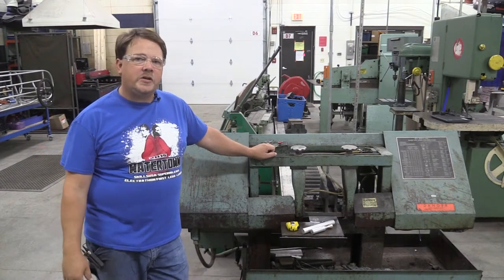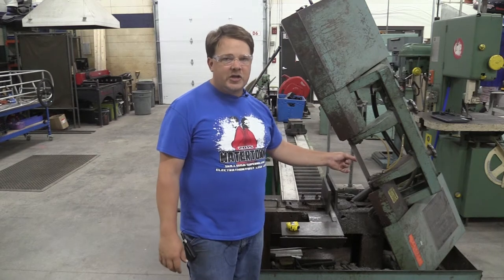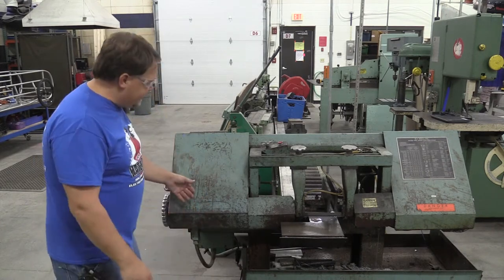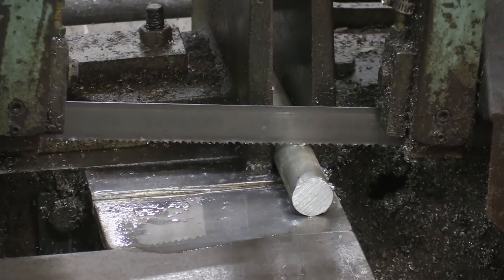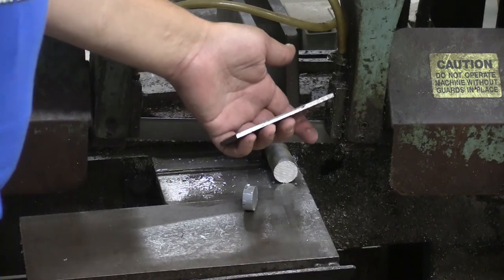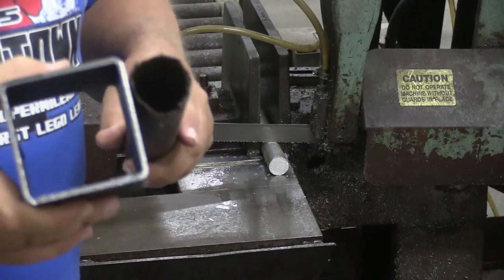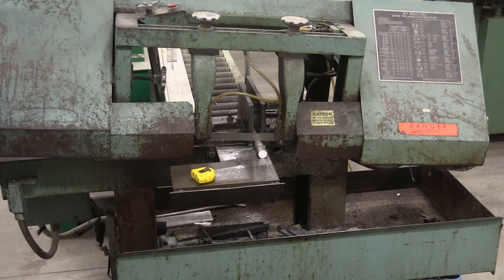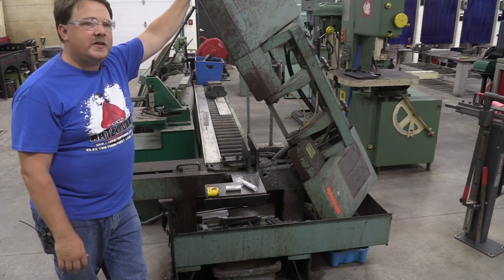Horizontal Band Saw (Demo)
In this short video, we will look at the basic operation and safety of our Horizontal Bandsaw in the Machining Lab at Watertown High School.